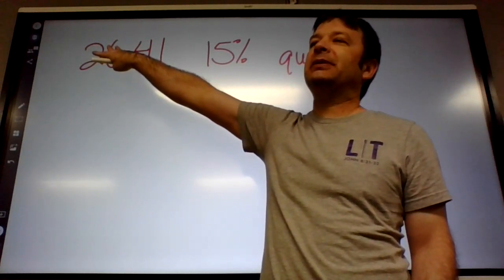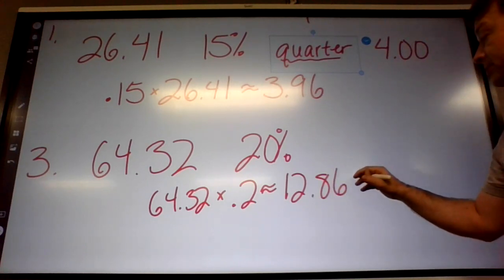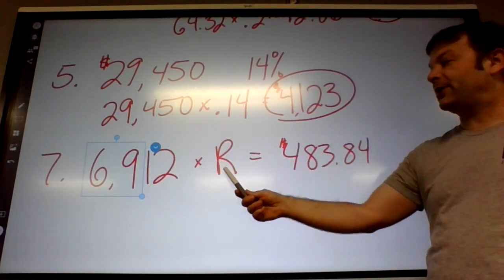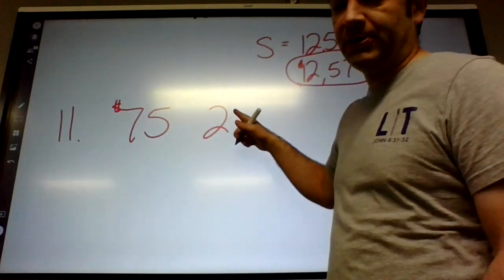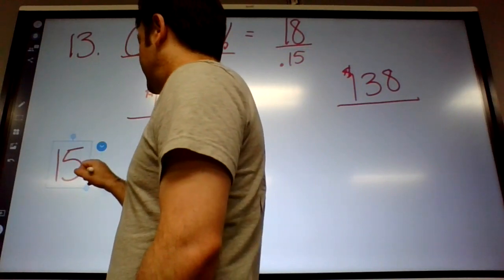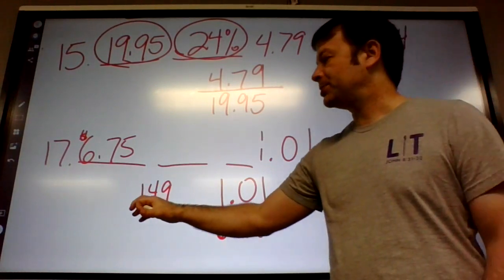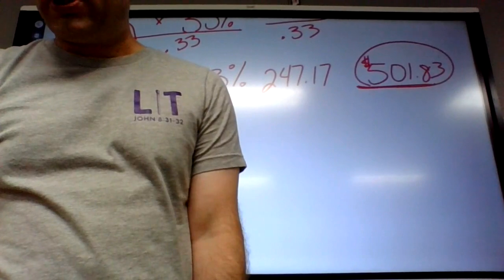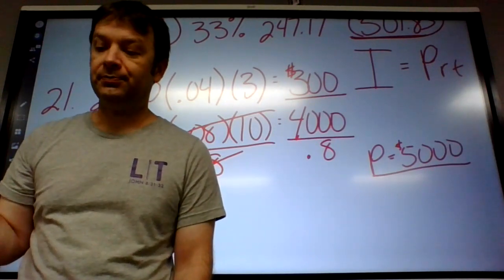Algebra 1 pg 126